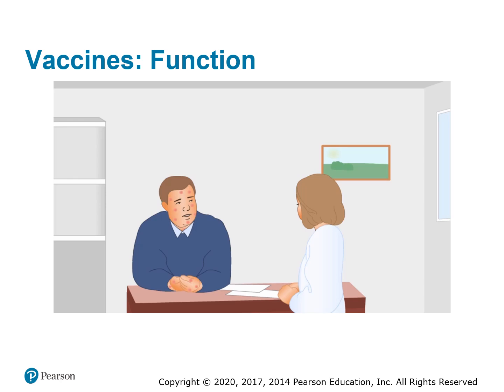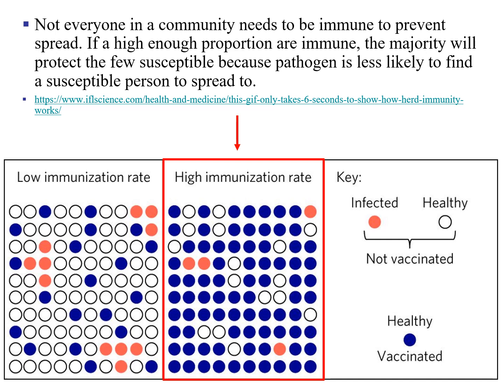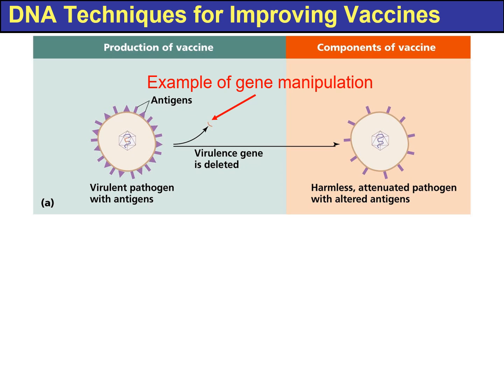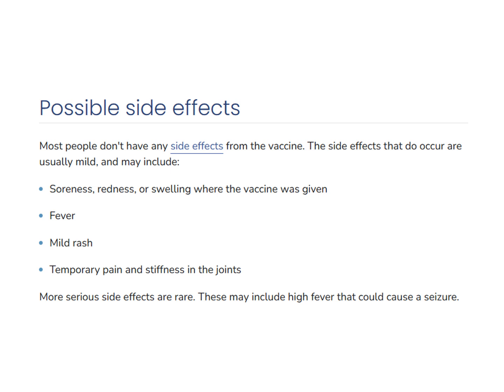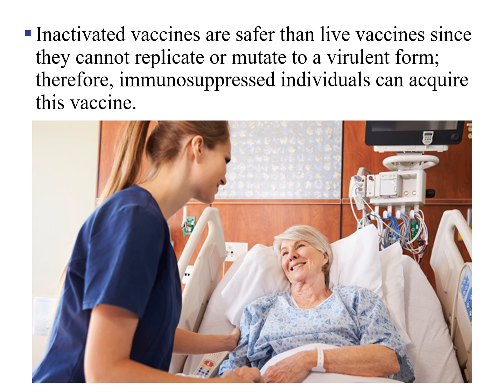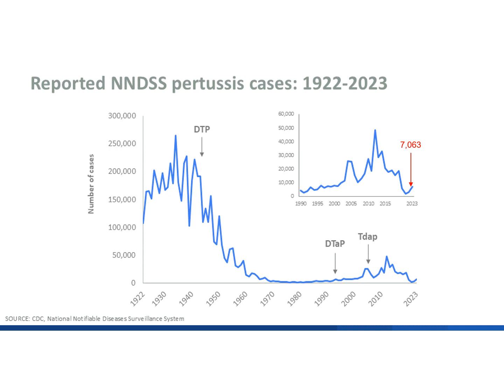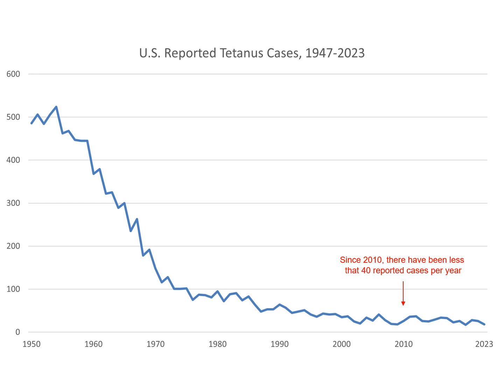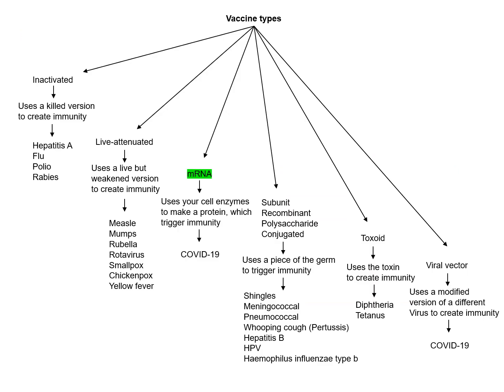Microbiology 21E Vaccines 67